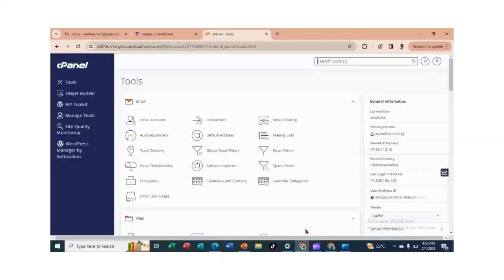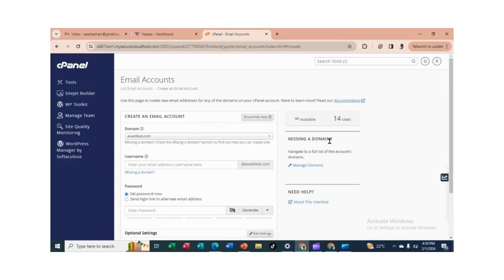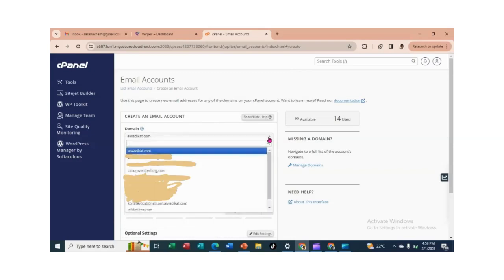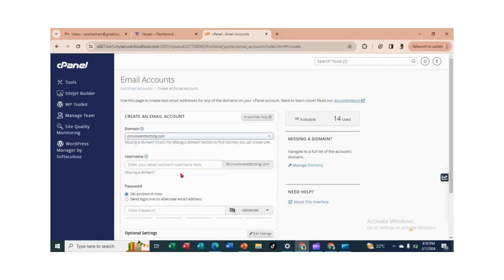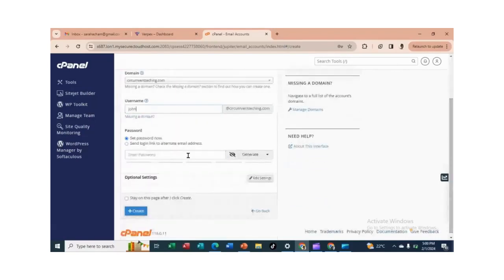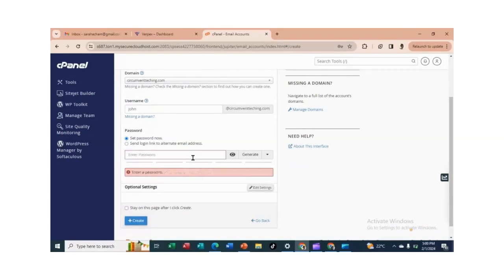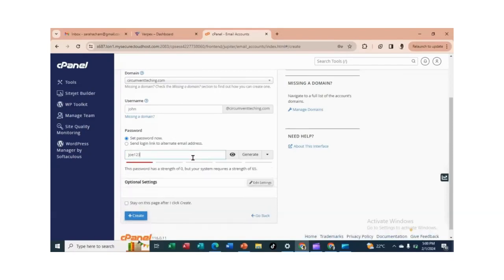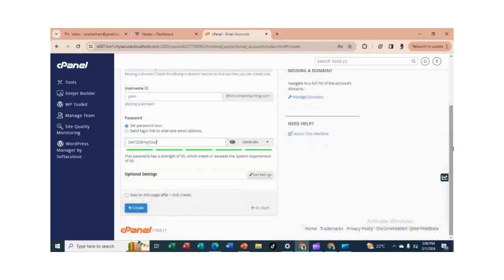How to create an emailaccount on cpanel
This is because the possibility of it being closed is very low compared to Gmail. A business email also makes your business look professional and is in most cases considered when donors want to offer you a grant or partners want to sign a contract with you